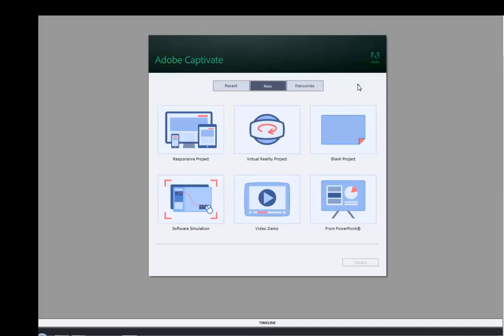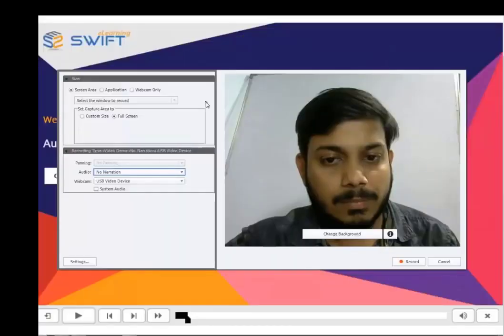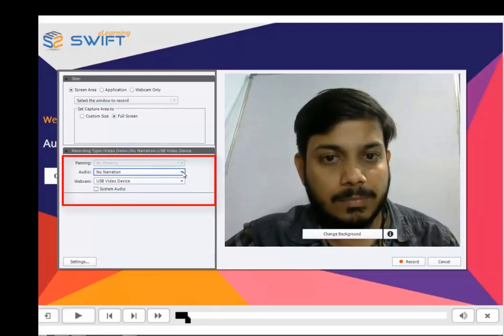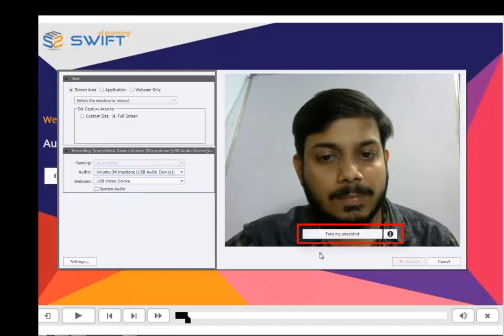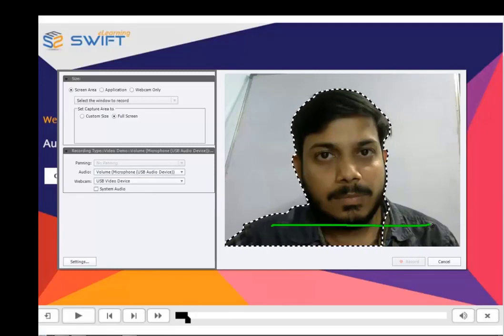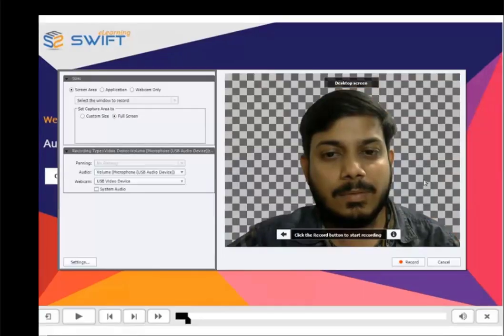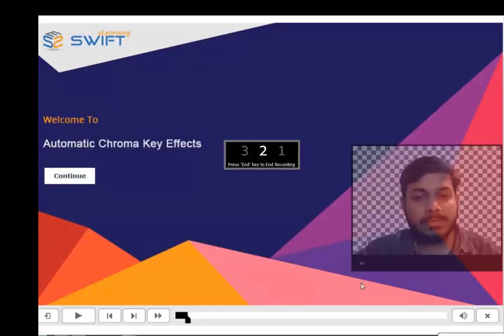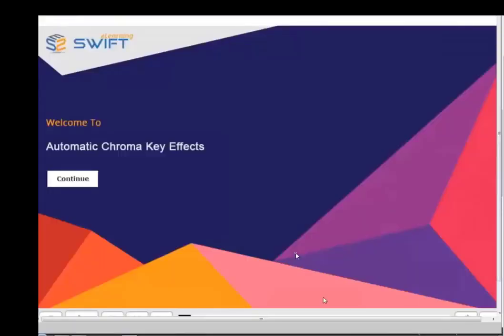Adobe Captivate 2019 Automatic Chroma Key Effects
In this Adobe Captivate 2019 training tutorials video, we are going to see Automatic Chroma key Effects. This feature allows you edit Chroma key options to personalize the background for your videos.

After Launching Adobe Captivate 2019 tool, select Video Demo under the New tab. Then click on Create. Here you can see your webcam video on your right and the settings in the left side panel. You can configure the Screen Capture Area and Recording Audio Type settings. Now to change the background, click on Change Background button in the right side of the capturing panel. Then it shows Take my Snapshot button to take the picture of yours. Make sure that the wall you are sitting should be a solid wall or you can arrange a blue screen or green screen behind you for the perfect keying. Then, draw a vertical line from your head to the bottom and draw a horizontal line across the shoulders. You can adjust the marker at the non-selected areas till you satisfy. Once you are done selecting, click on I am fully selected button. Then, click on My preview looks good button once you are satisfied. Click anywhere on the preview to change the background. The Checker board background indicates that it is a transparent background and uses your desktop screen as a background.

After configuring all your settings, click on Record button. Here you can see your recording as well as capturing screen. This assists in giving information about the tool you are using or the training you are giving. Once you are done recording, you can preview the recording.

Here you can see that your background is transparent over the top of the captured video. Even you can edit the video in terms of its position and size.